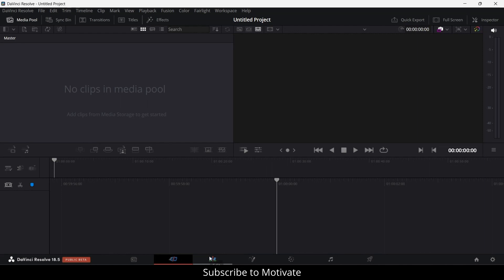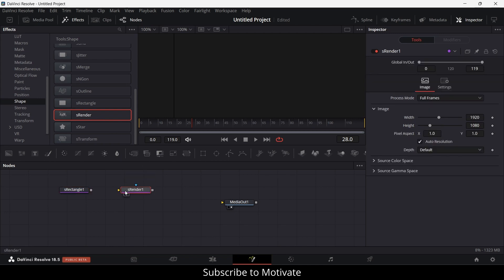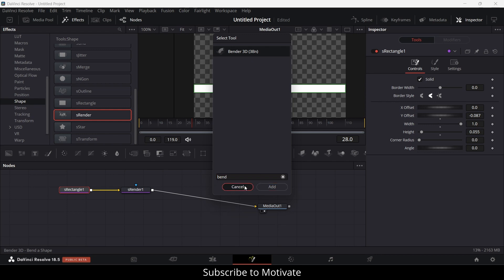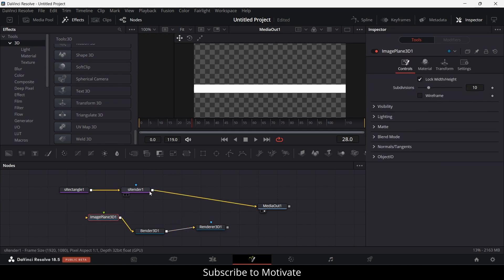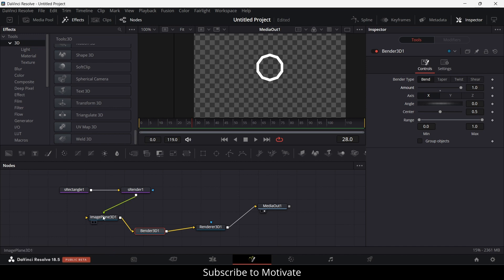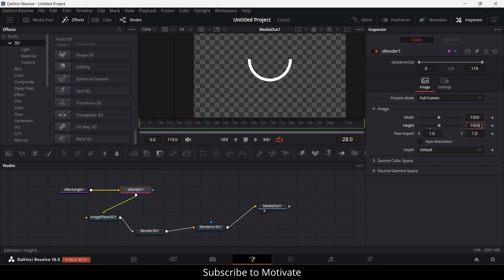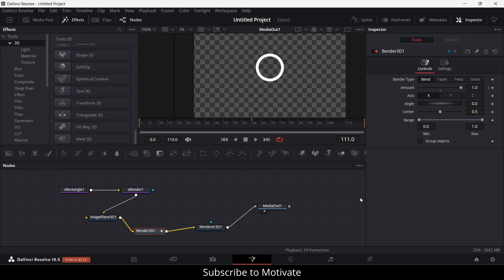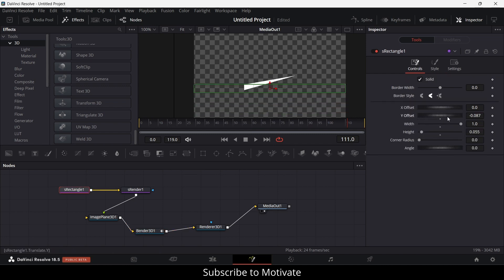Bending Effect in DaVinci Resolve